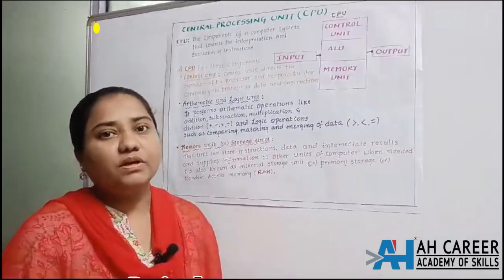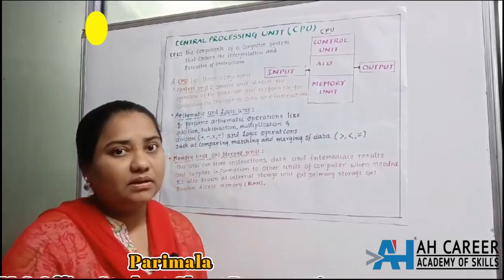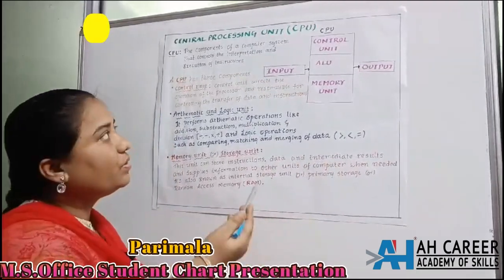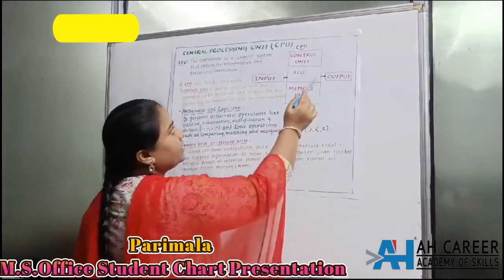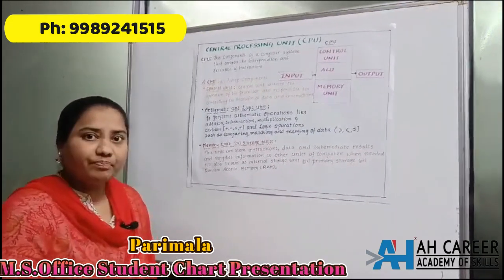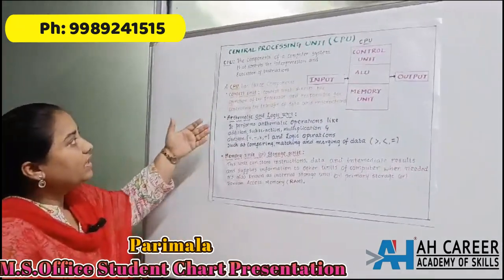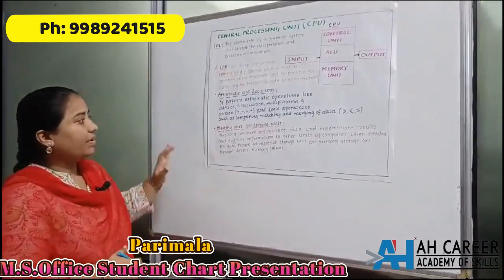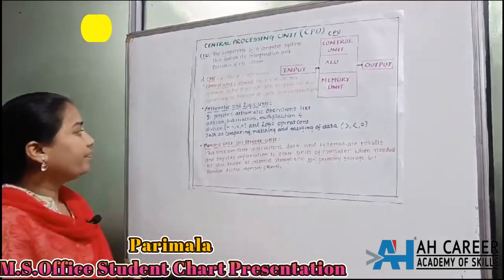Student Parimala Chart Presentation, No 1 Software Training Institute in Rajahmundry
"Discover the premier software training hub in Rajahmundry for mastering a wide array of computer courses!
Here's the list of courses offered by the premier software training institute in Rajahmundry:

1. MS-Office
2. C Programming
3. CPP (C++)
4. Core Java
5. Advanced Java
6. Python
7. Data Science
8. AI (Artificial Intelligence) & ML (Machine Learning)
9. Java Full Stack Development
10. AWS (Amazon Web Services)
11. Cloud Computing
12. Tally
13. Advanced Excel

Office Address:
AH CAREER PVT LTD
C/O Datapro Computers
Danavaipeth
Rajahmundry